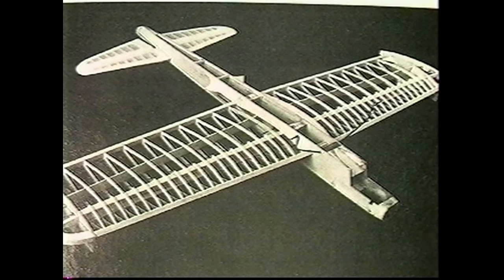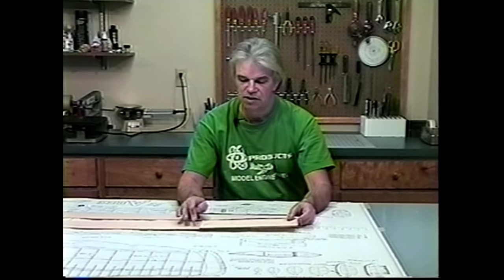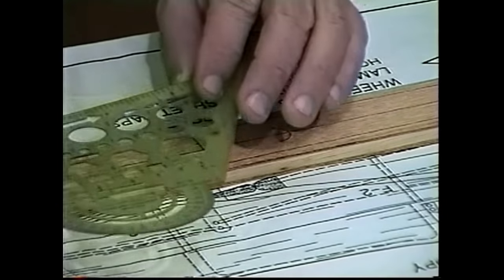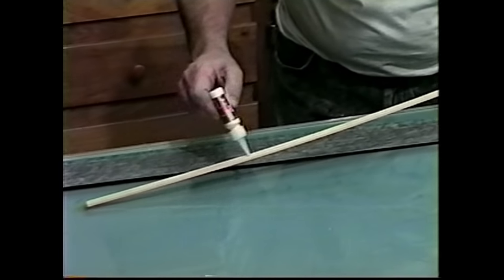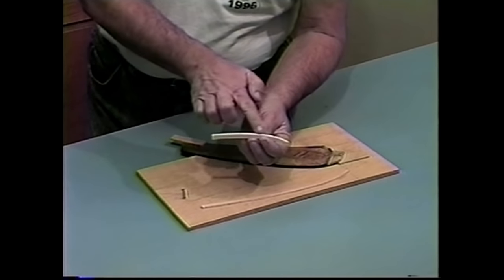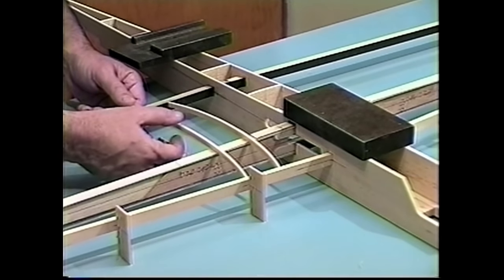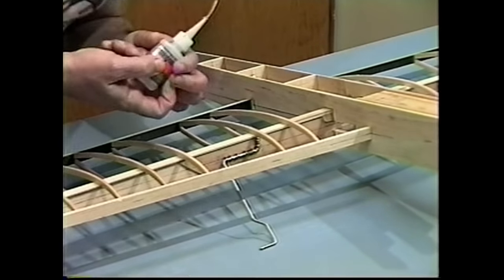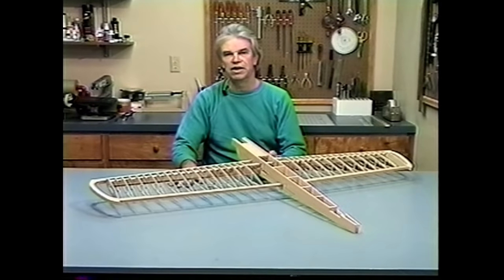Full video How to build I beam wings Staring Billy Werwage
Music in this video was licensed by Music Bakery for Robins View Productions. Produced by Bob Hunt and uploaded here on YouTube with written permission exclusively to Stunt Hangar.